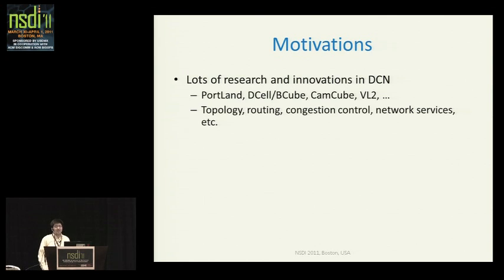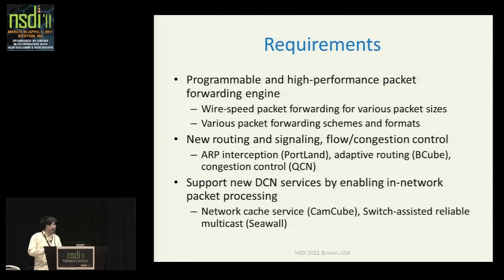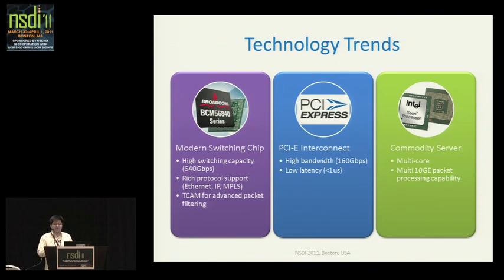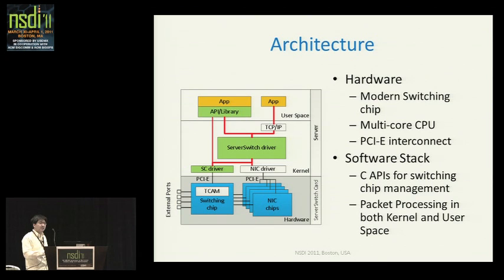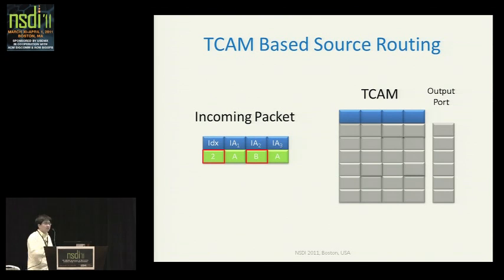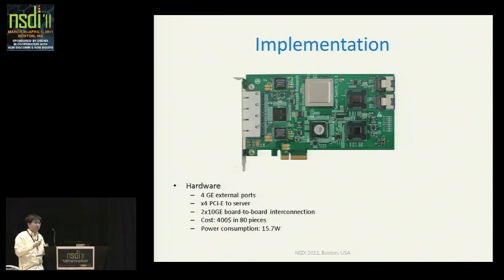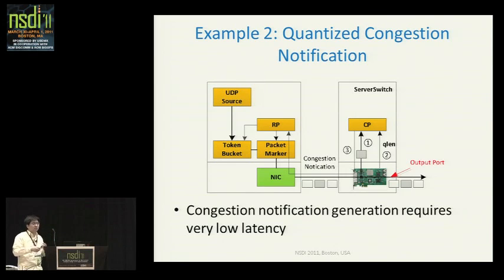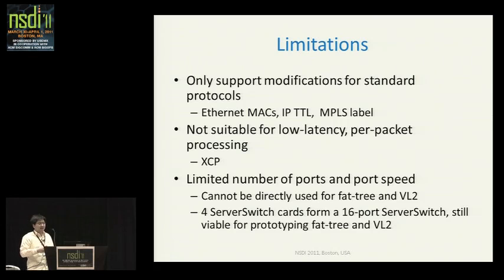ServerSwitch: A Programmable and High Performance Platform for Data Center Networks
Paper presented by Guohan Lu, Chuanxiong Guo, Yulong Li, Zhiqiang Zhou, Tong Yuan, Haitao Wu, Yongqiang Xiong, Rui Gao, and Yongguang Zhang of Microsoft Research Asia at the 8th USENIX Symposium on Networked Systems Design and Implementation (NSDI '11).

Recipient of the Best Paper Award.

Abstract: As one of the fundamental infrastructures for cloud computing, data center networks (DCN) have recently been studied extensively. We currently use pure software-based systems, FPGA based platforms, e.g., NetFPGA, or OpenFlow switches, to implement and evaluate various DCN designs including topology design, control plane and routing, and congestion control. However, software-based approaches suffer from high CPU overhead and processing latency; FPGA based platforms are difficult to program and incur high cost; and OpenFlow focuses on control plane functions at present. In this paper, we design a ServerSwitch to address the above problems. ServerSwitch is motivated by the observation that commodity Ethernet switching chips are becoming programmable and that the PCI-E interface provides high throughput and low latency between the server CPU and I/O subsystem. ServerSwitch uses a commodity switching chip for various customized packet forwarding, and leverages the server CPU for control and data plane packet processing, due to the low latency and high throughput between the switching chip and server CPU. We have built our ServerSwitch at low cost. Our experiments demonstrate that ServerSwitch is fully programmable and achieves high performance. Specifically, we have implemented various forwarding schemes including source routing in hardware. Our in-network caching experiment showed high throughput and flexible data processing. Our QCN (Quantized Congestion Notification) implementation further demonstrated that ServerSwitch can react to network congestions in 23us.